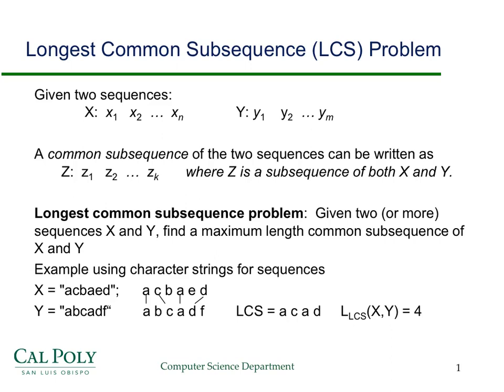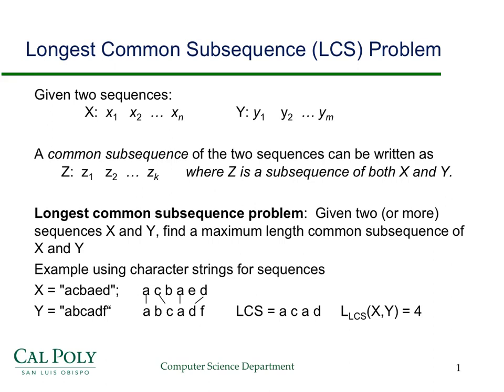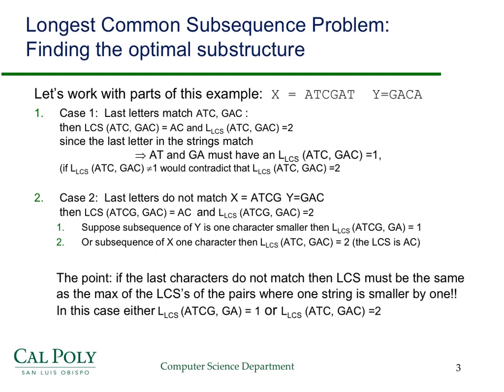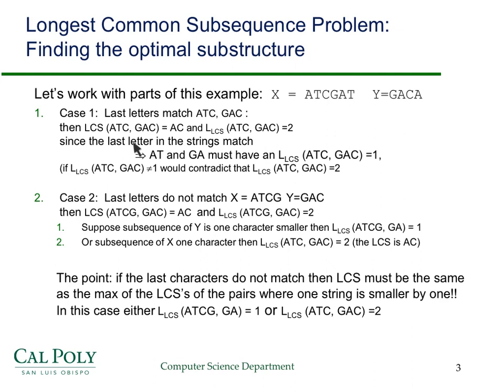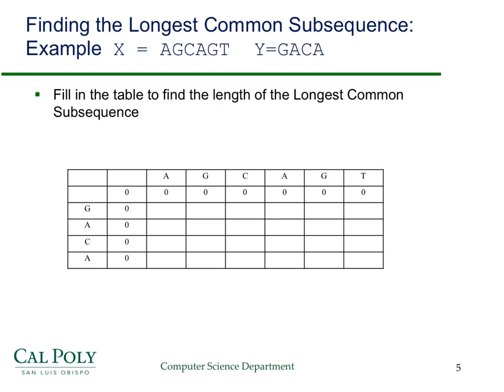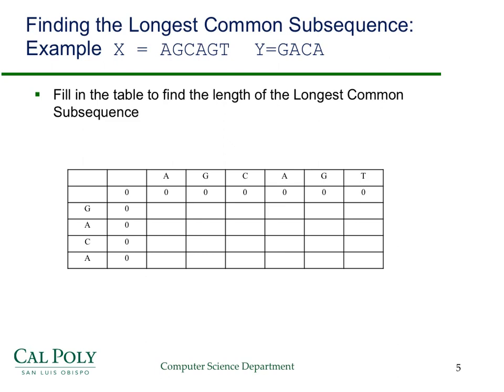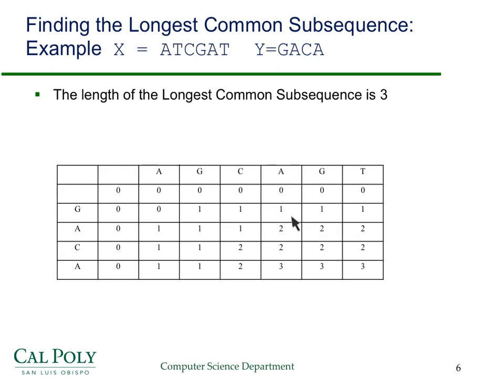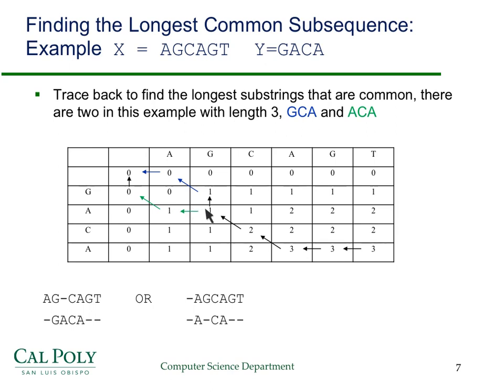Longest Common Subsequence-Dynamic Programmin